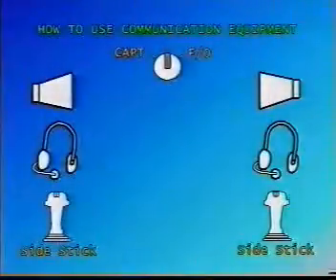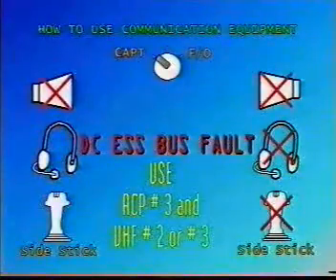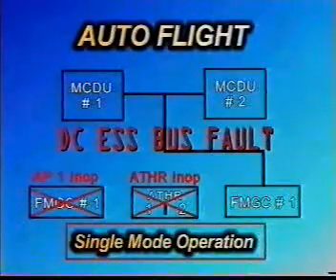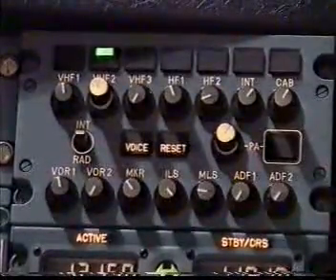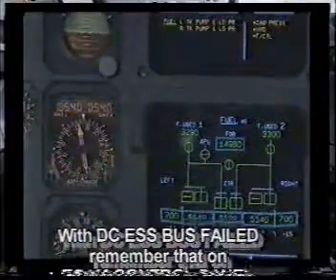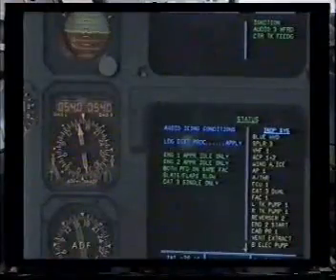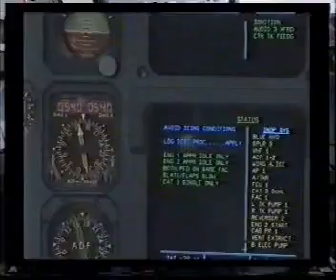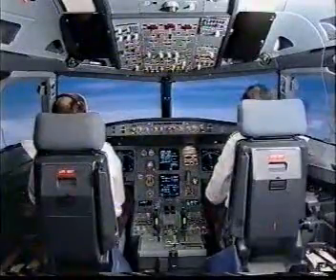Airbus 320 - DC ESSENTIAL BUS fault